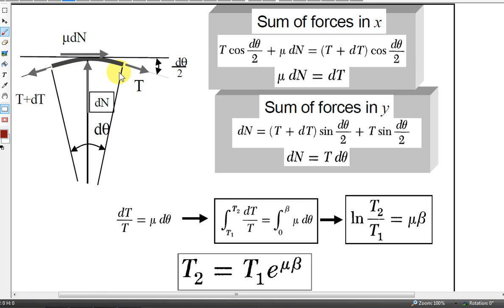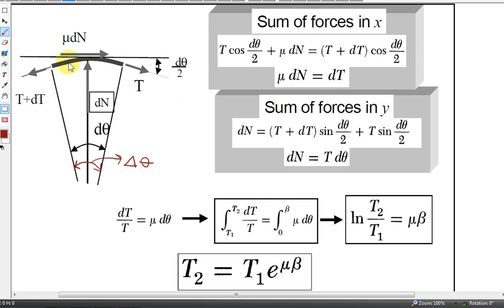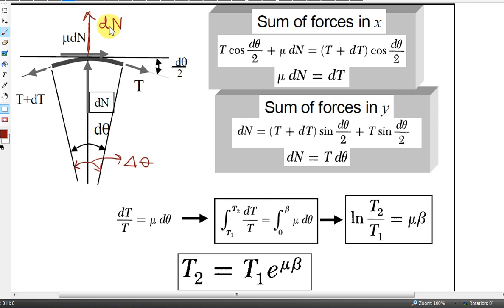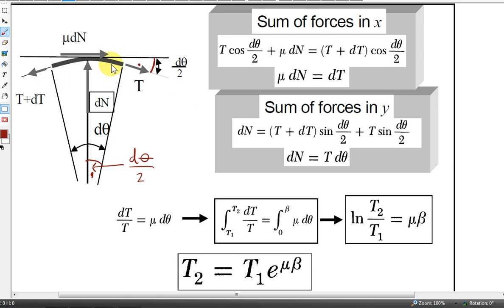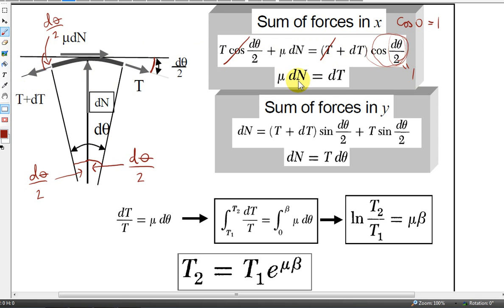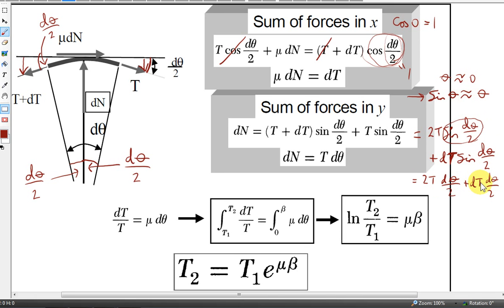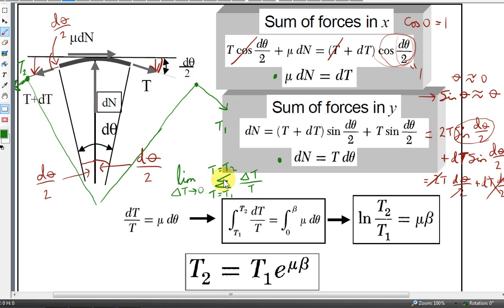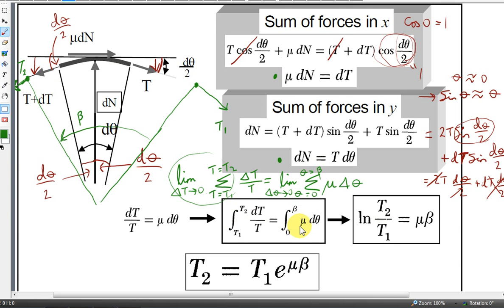The Capstan Friction Equation